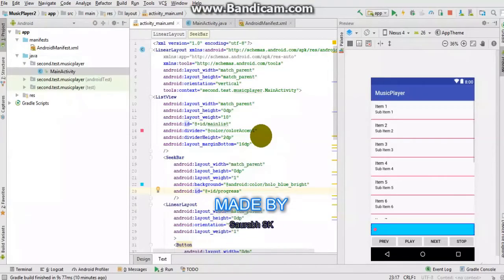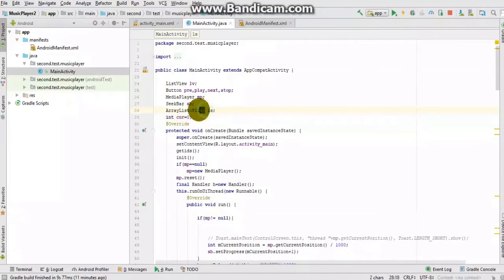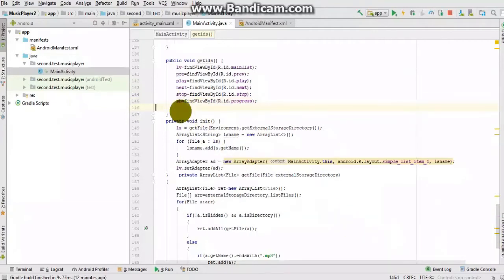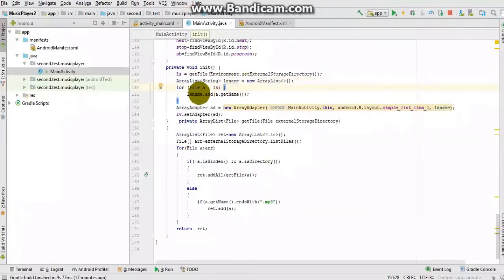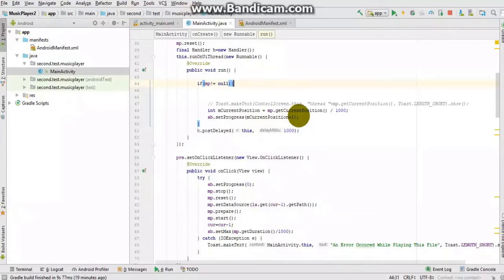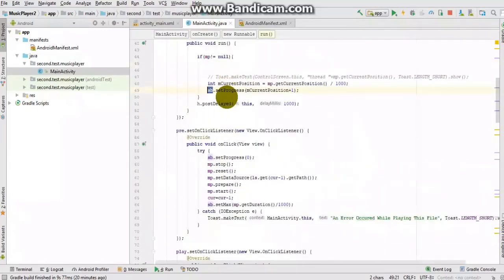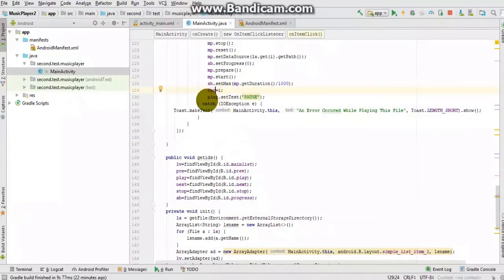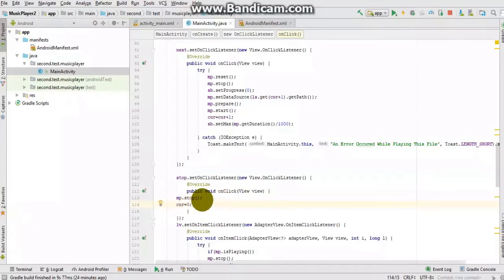Android App Tutorials 3 Music Player in 15 Minutes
Welcome Learners
In this tutorials u will learn to build a basic android music player in android studio.

For any query post a comment..

THANK U AND KEEP LEARNING